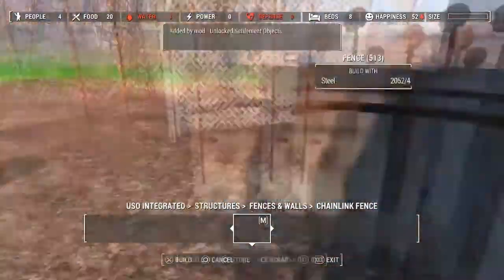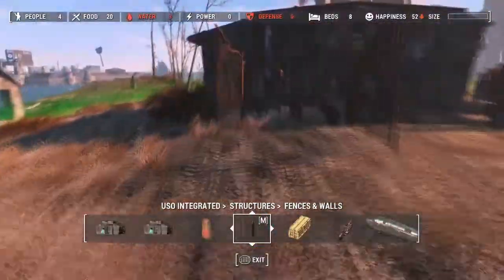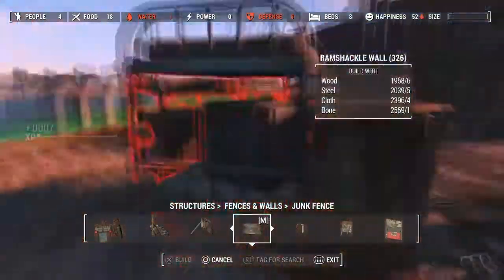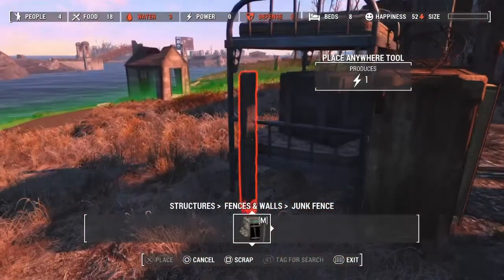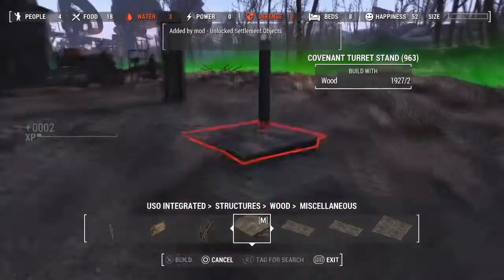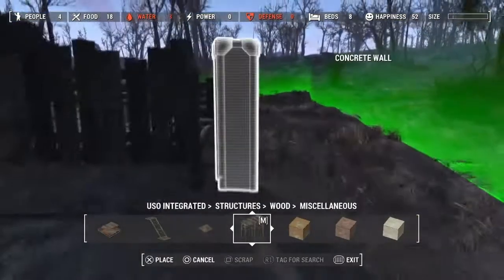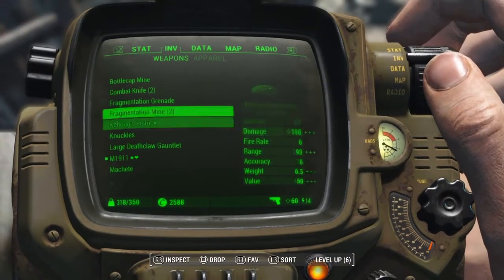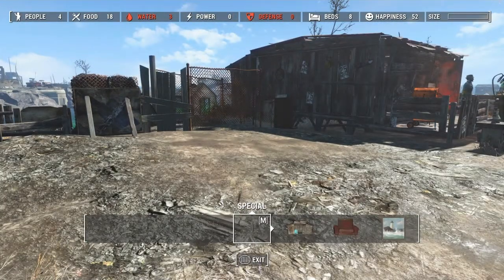Fallout 4 PS4 Build "Throwing Knife Range"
Channels Mentioned!

MODS USED!
Make Static!